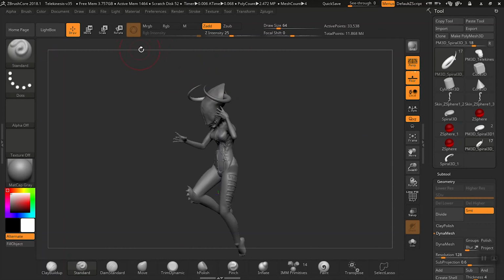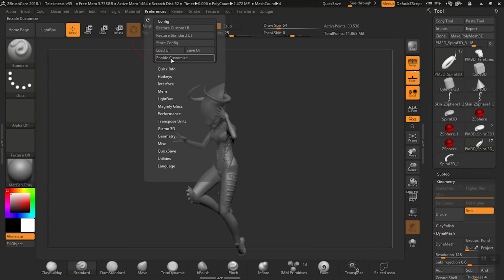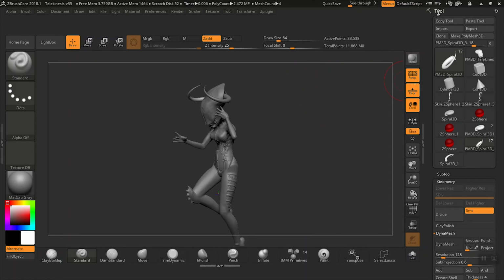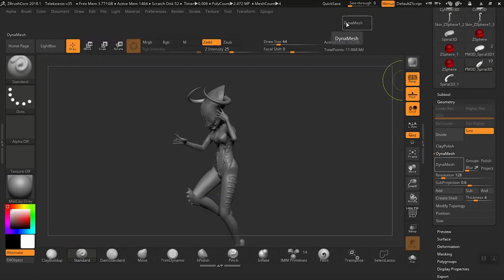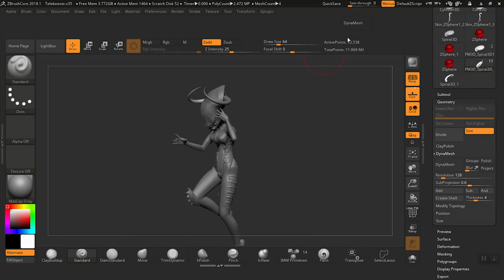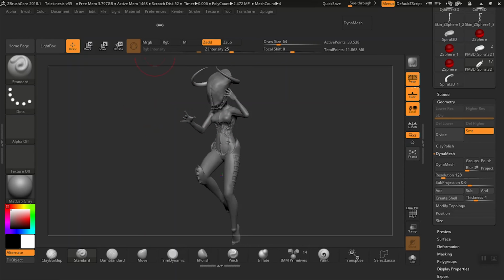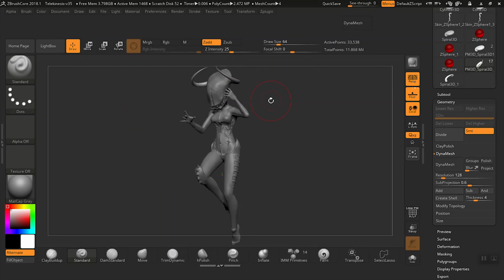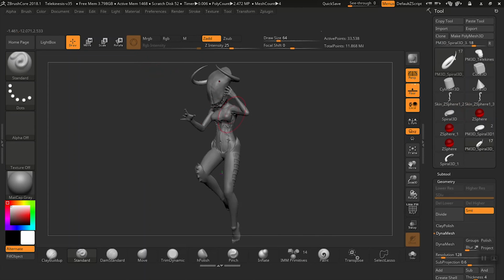ZBrushCore: Customize the User Interface (UI)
An introduction to ZBrushCore. This episode teaches you how to customize the user interface in ZBrushCore so that you can access elements quicker in your workflow.